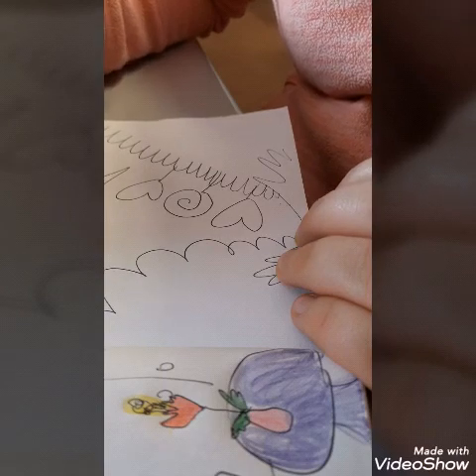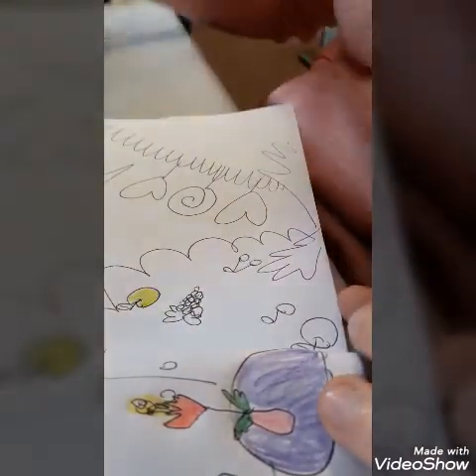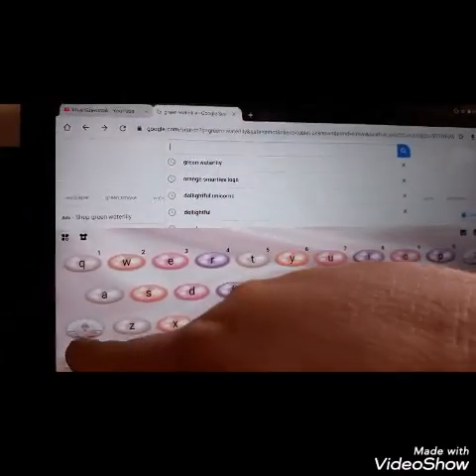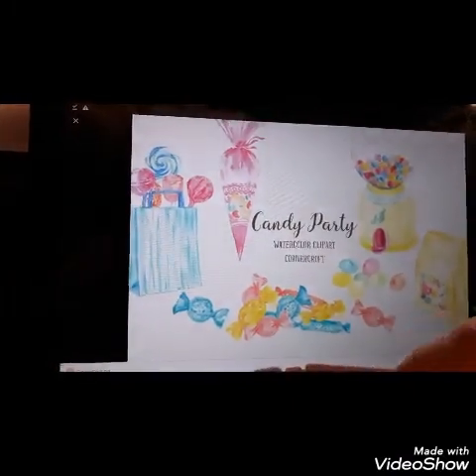Strawberry Shortcake: Juniperberry and Lemonberry and the Lost City of Candies: Behind the Scenes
🍭Description🍭
This video is made for everybody who wants to know how are these movies made. Please watch and learn.

🍭Link to my collab partner (Martin Candy) YouTube channel 🍭